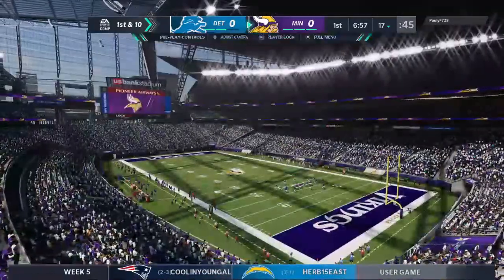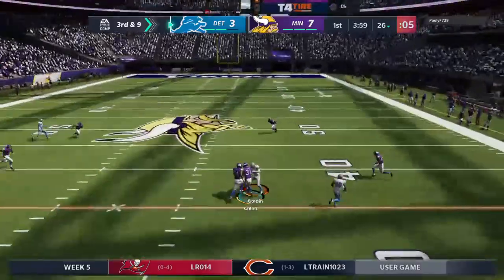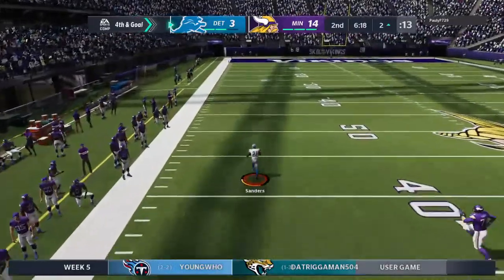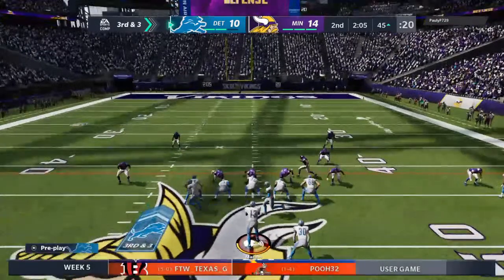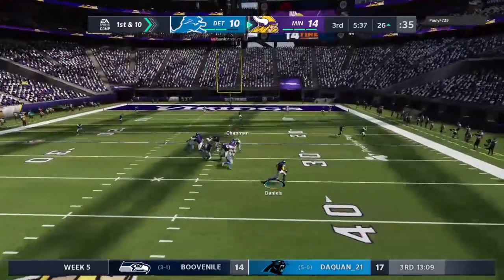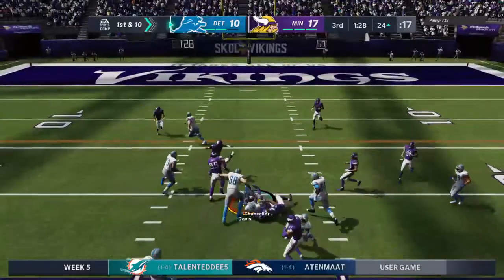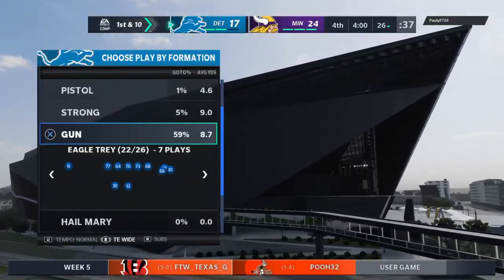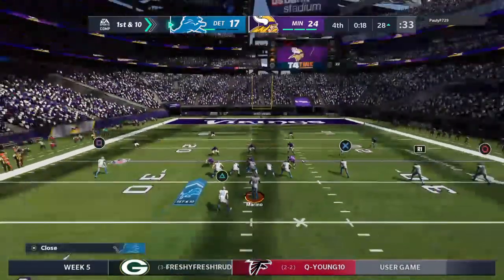Smoke lions vs vikings